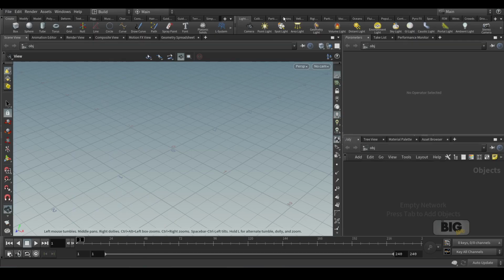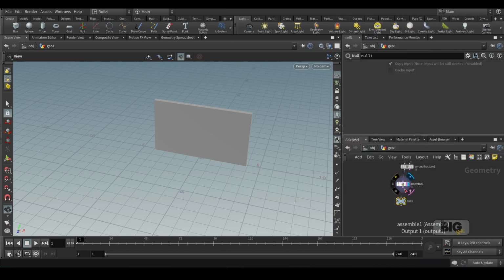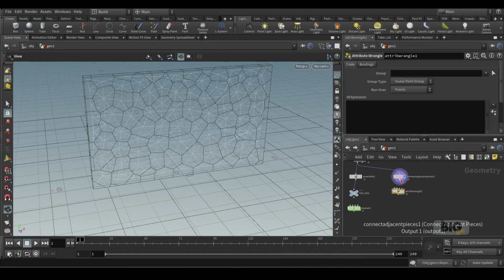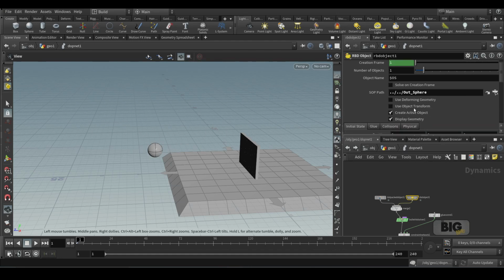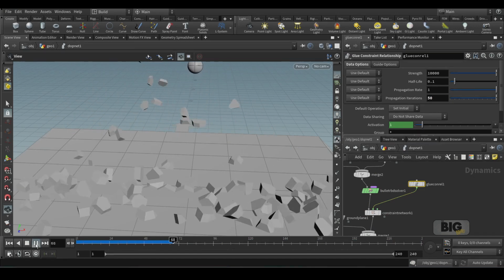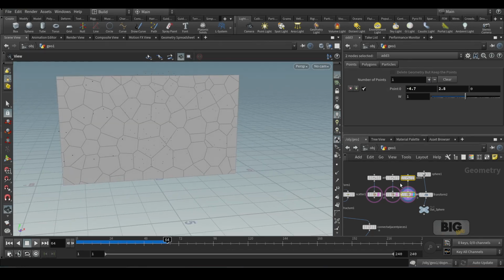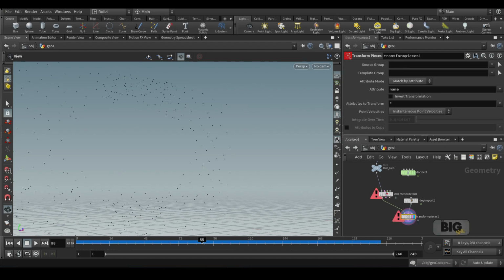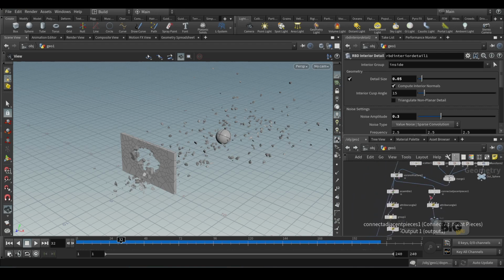Houdini Destruction FX Tutorial | Learn Hollywood style effects | The Big Byte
Houdini Destruction FX Tutorial | Learn Hollywood style visual effects | Learn Houdini | The Big Byte